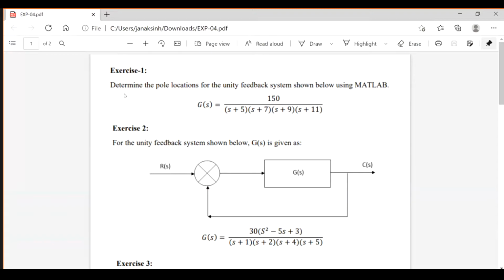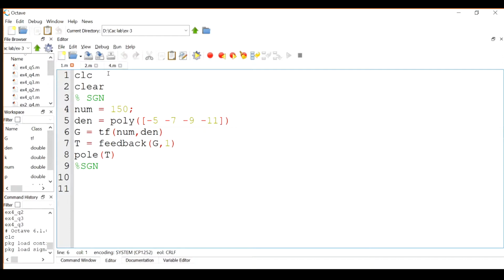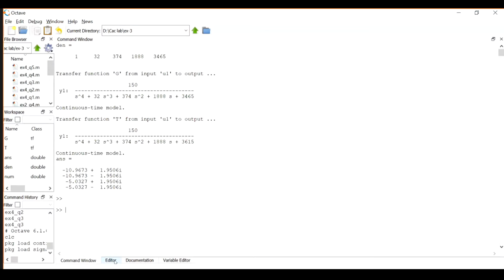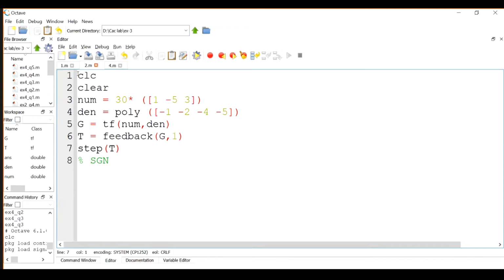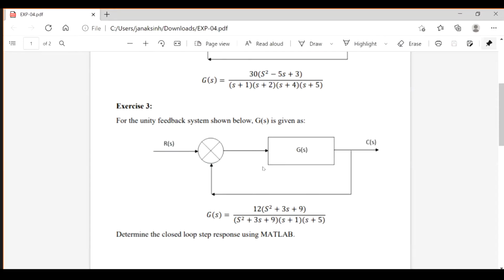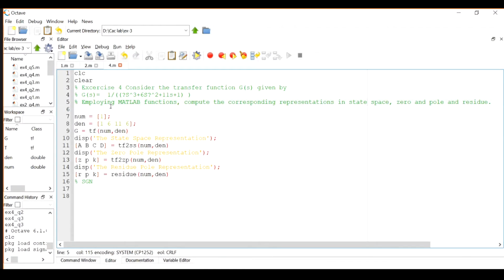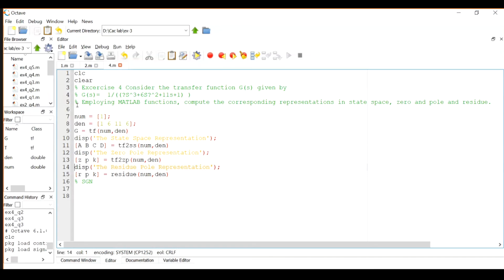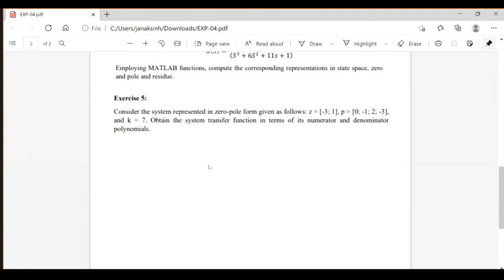Representation of linear time invariant system and determination of responses | EXP-4 | CSE | Octave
Video Lecture on basics of Control System Engineering. This video contains a review / short summary in the complete depth of what course has been taught in class over a period of a week-3
Fact 💡 : To better understand a concept  / the best effective way to study is via Active Recalling + Spaces Repetition  [which we will be using to help you all]
Don't know about the concept do check this video
Collect all the study material's including the reference books at  [Coming Soon]: ythelpnirma.wordpress.com
This course can be seen in the playlist given below

Happy Learning!! :)